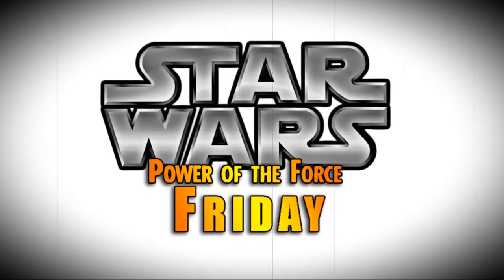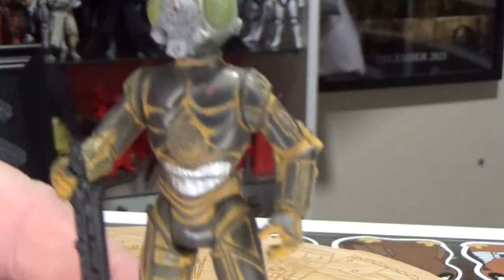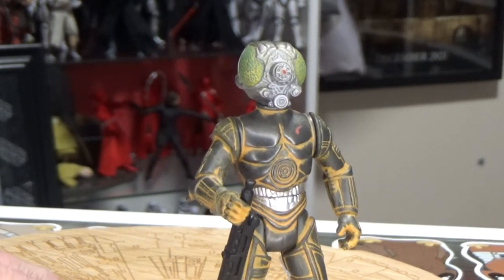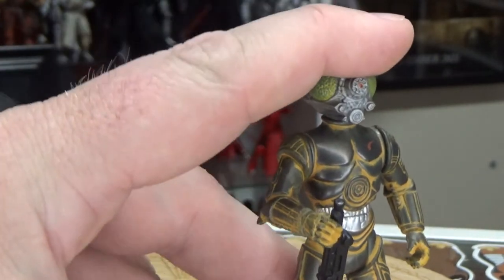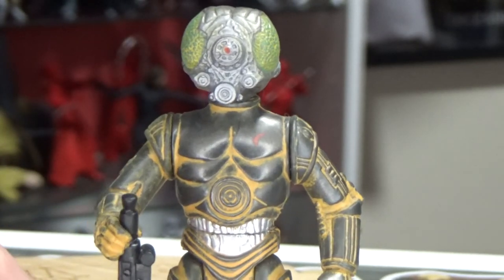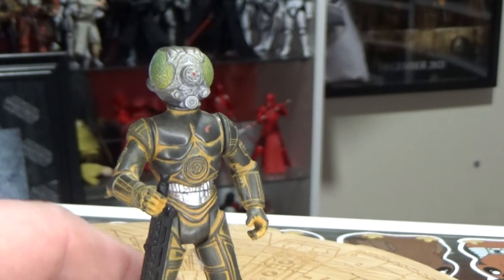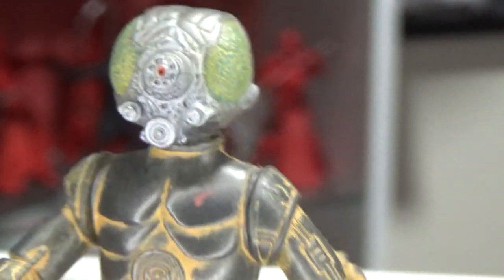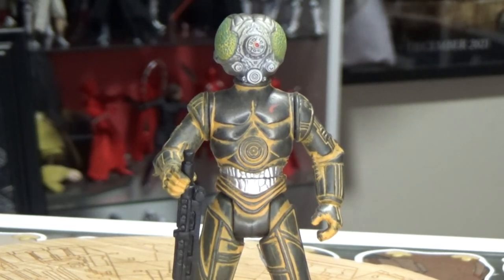POWER OF THE FORCE FRIDAYS! - 4-LOM